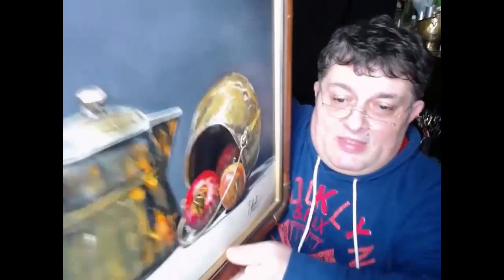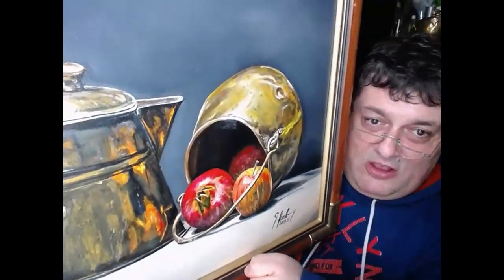Still life - Easy to paint for beginners by Gabriel Barbu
Still life - Easy to paint for beginners, Oil on canvas by Gabriel Barbu

Hi guys, here again with yet another easy to follow painting demonstration. This time it is a lovely still life painting with apples and copper pots.